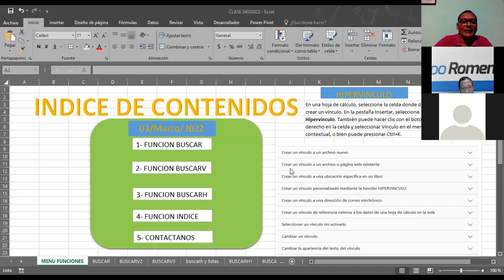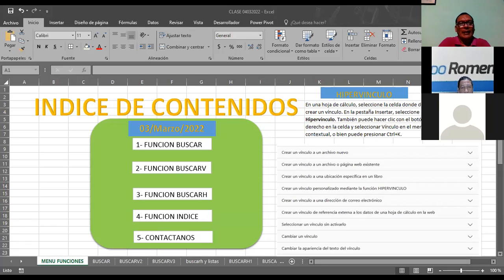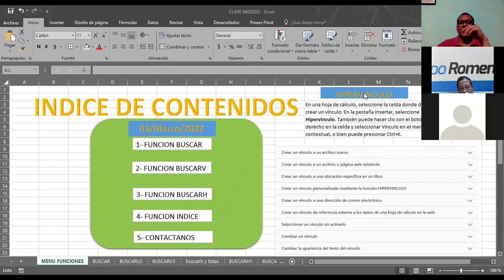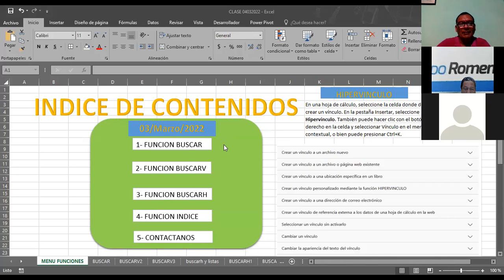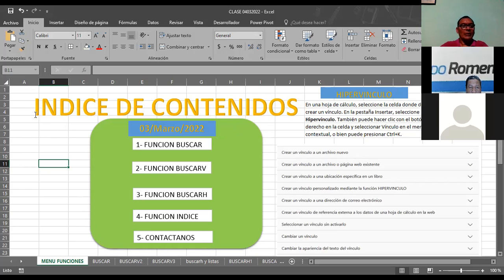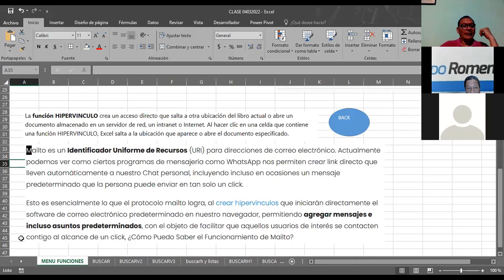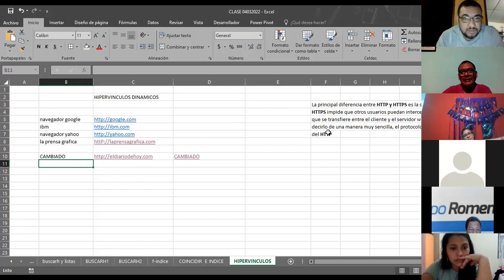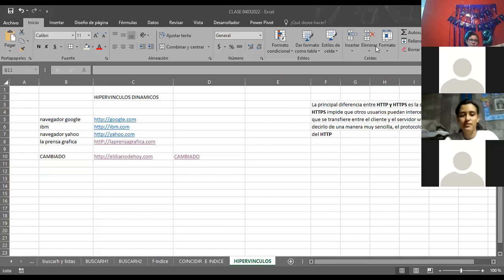Ingles Corporativo-EXCEL INTERMEDIO HIPERVINCULO CLASE_5